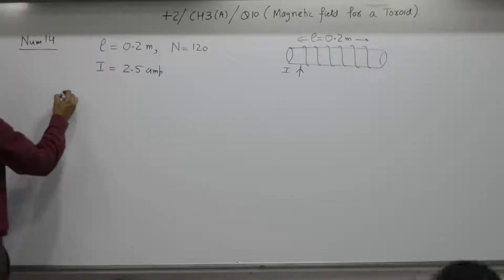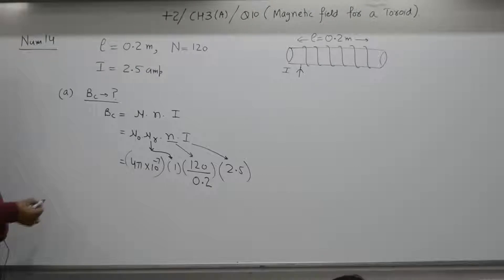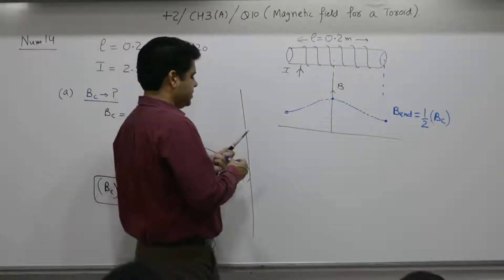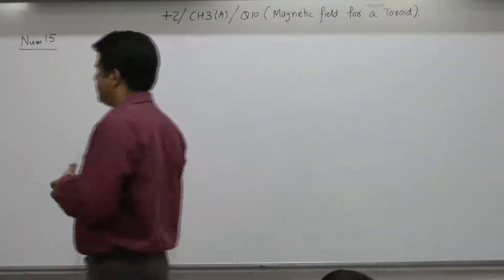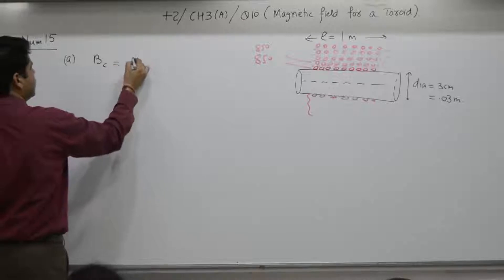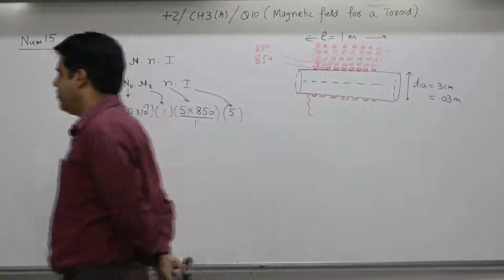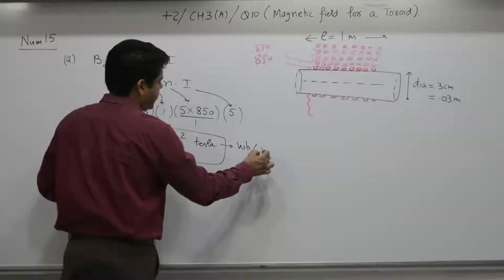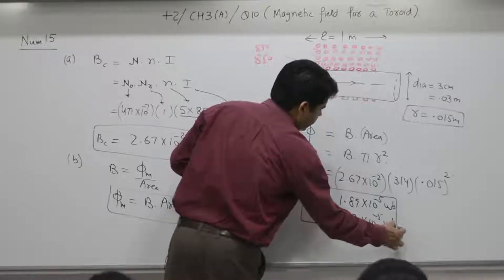Class 10+2, Chapter 3, Numericals on Magnetic field for a toroid